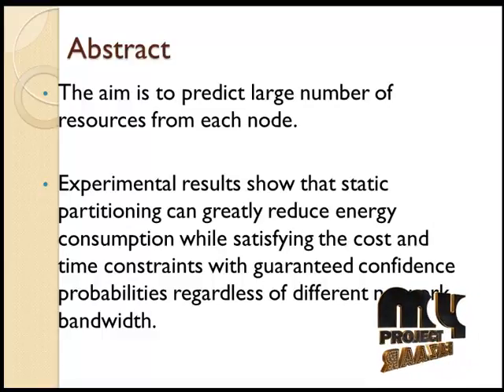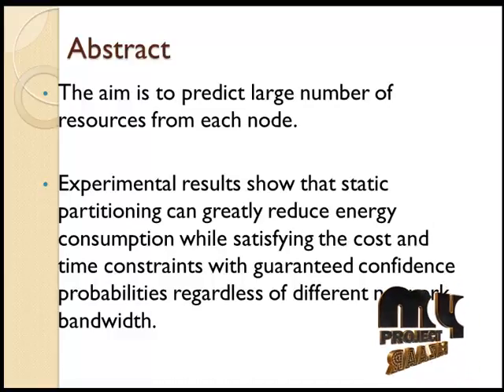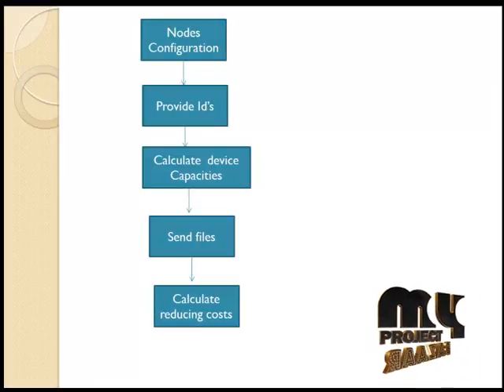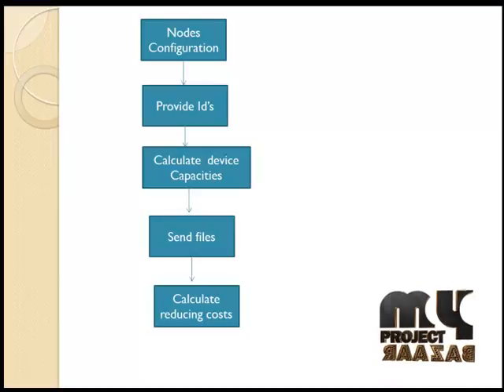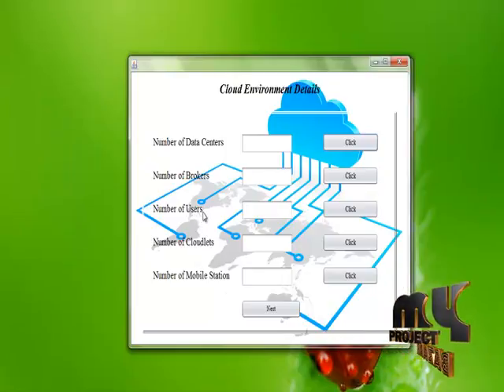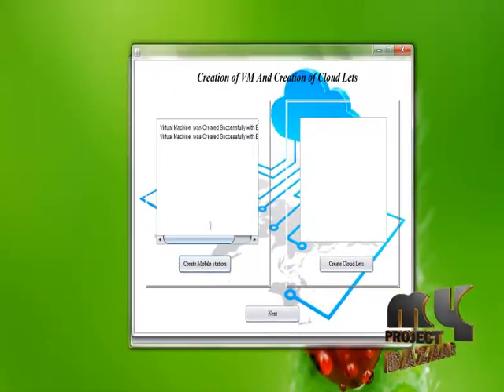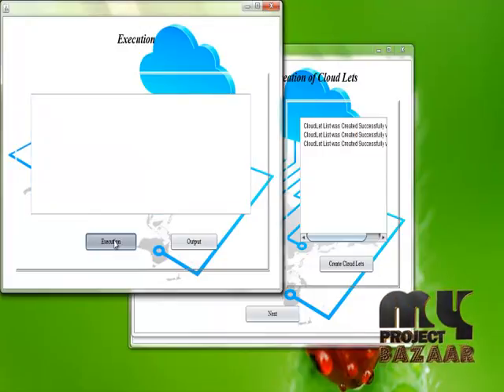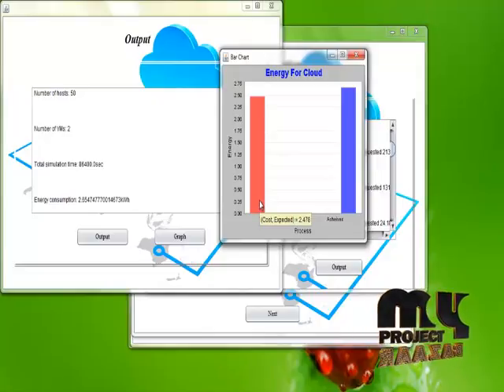Final Year Projects 2015 | Techniques to Minimize State Transfer Costs for Dynamic Execution